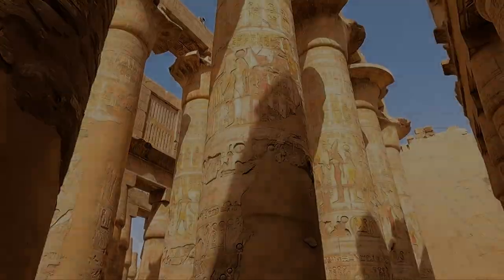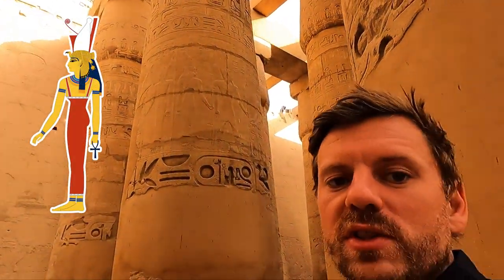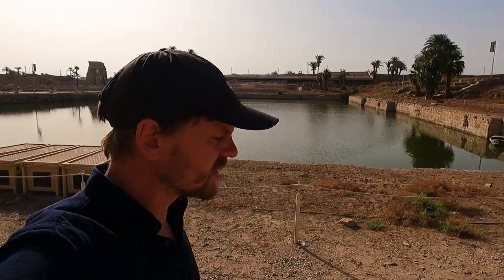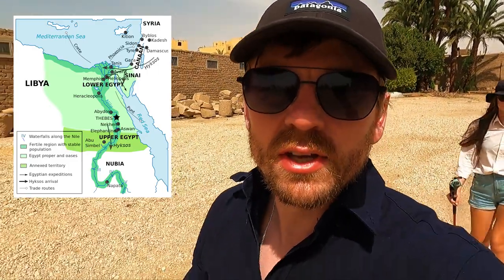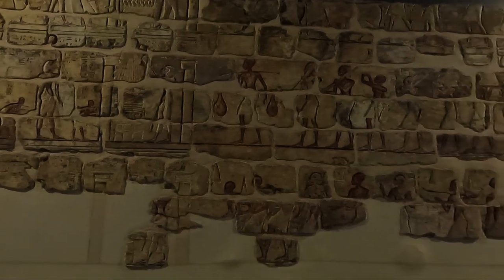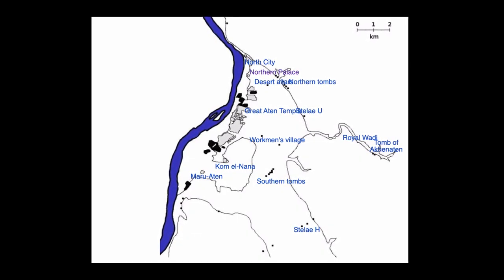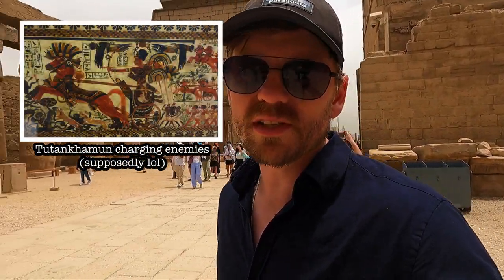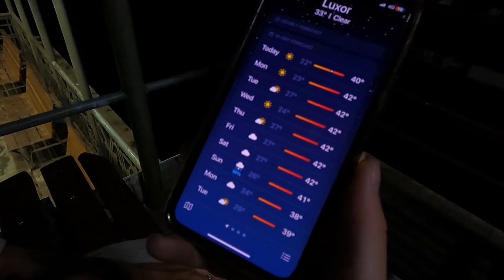Karnak & Luxor Temple FULL TOUR & HISTORY 🇪🇬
Join us as we journey through the heart of ancient Egypt. In this episode we explore the magnificent Karnak Temple and delve into the rich tapestry of Luxor's storied past. We outline the construction of the monumental Hypostyle Hall, it’s hieroglyphics and unravel the legends of the enigmatic gods of Amun, Mut, Thoth, and Khonsu.

Venture with us down the iconic Sphinx Avenue, tracing the footsteps of pharaohs and priests who once walked these hallowed grounds. At the Luxor Museum, we delve into the gripping power struggle between Akhenaten and the priesthood, exploring the radical shift towards monotheism and pondering the visionary nature of the controversial pharaoh.

As we wander through Luxor Temple, we uncover the legacy of Tutankhamun and his attempts to restore Egypt to its former glory. Returning to Karnak, we marvel at Hatshepsut's towering obelisk, briefly touching upon the remarkable legacy of this trailblazing female pharaoh.

But our journey is merely a glimpse into the vast expanse of history that saturates every stone of these ancient sites. Karnak Temple, Luxor Museum, and Luxor Temple are but a few chapters in the sprawling saga of Egypt's past, a dense chocolate cake of history. Join us as we peel back the layers of time and embark on an odyssey through the ages in the land of the pharaohs.

00:00 - intro
02:02 - hypostyle hall
04:13 - who were the God’s?
08:00 - shrine of Amun
10:24 - lake and creation story
11:48 - the Priests of Karnak
15:00 - Hyksos & composite bow
16:40- crowns of Egypt
18:12 - The Sphinx Avenue
20:04 - Luxor Museum
21:09 - the infamous Akhenaten
30:43 - Luxor Temple & Tutankhamun
34:41 - Ramesses II
35:21 - Hatshepsut
37:02 - Napoleon, Ottoman Empire and Alexander the Great